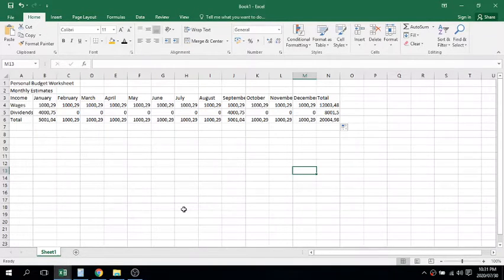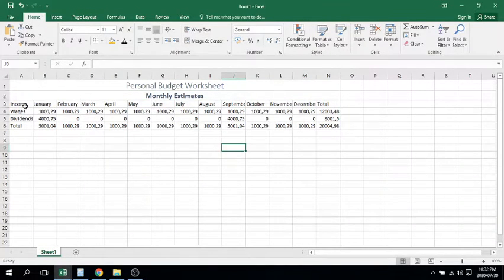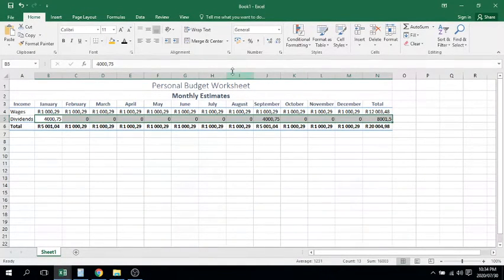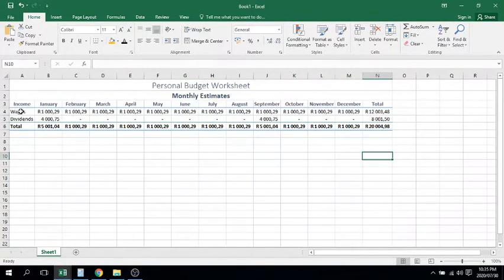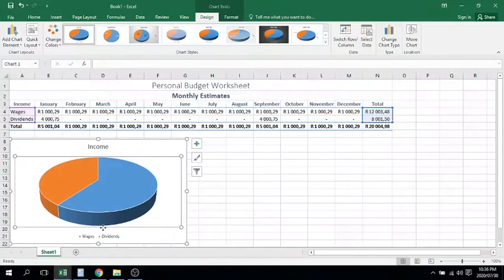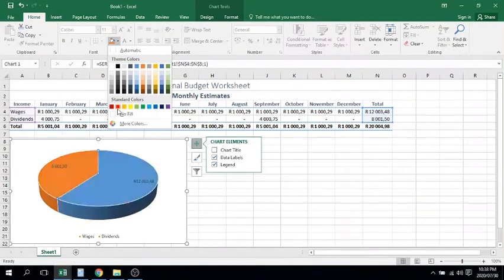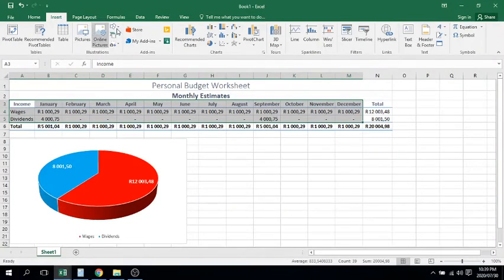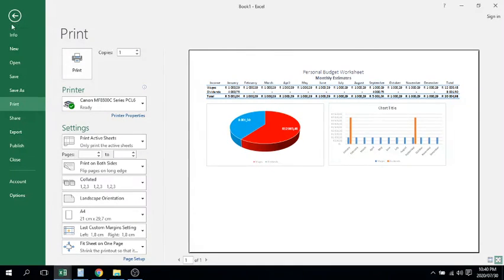Excel Lesson 1 Part 2